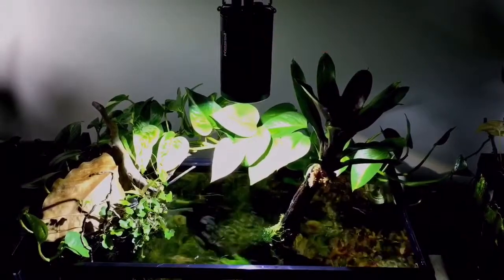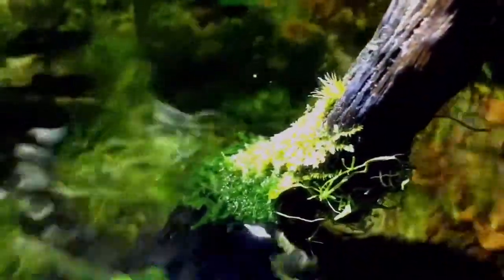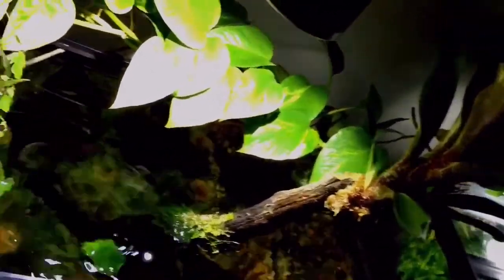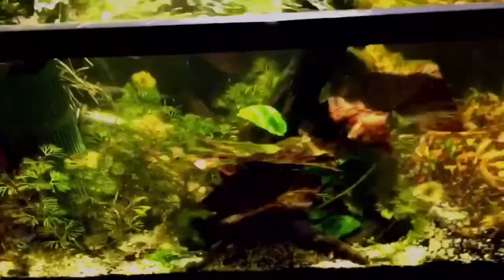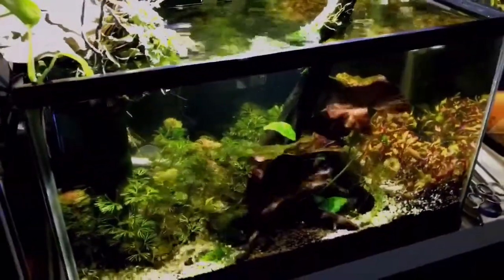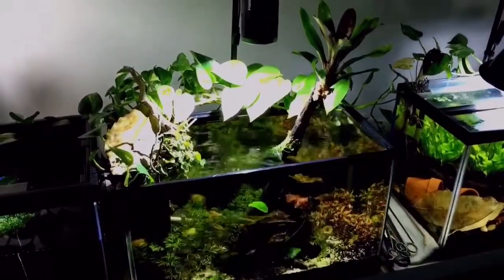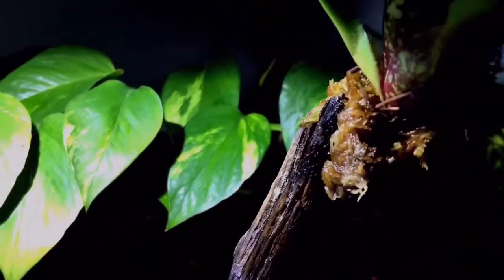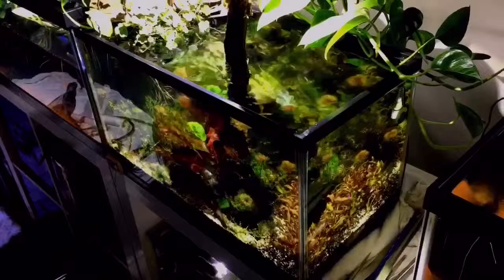The Planted 10 / air plant feature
We just added a brumeliad type Air plant to the protruding driftwood feature in the center of this tank. I hope this brumeliad takes off and starts to flower at some point. We hope you enjoy!